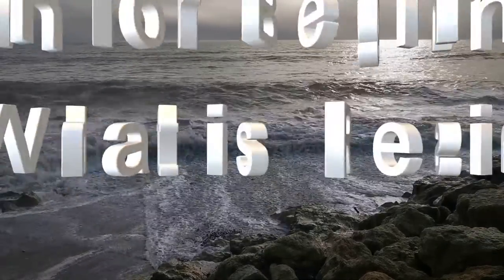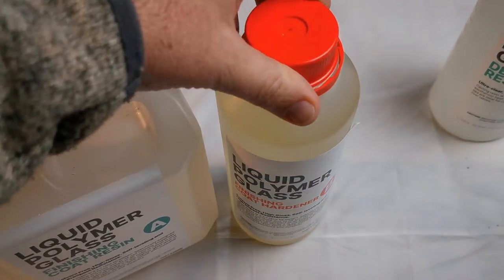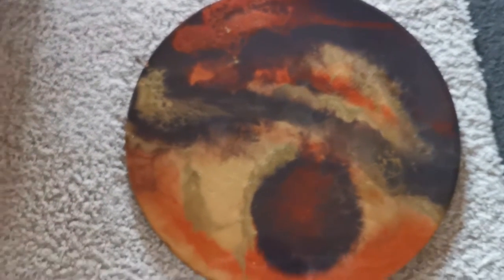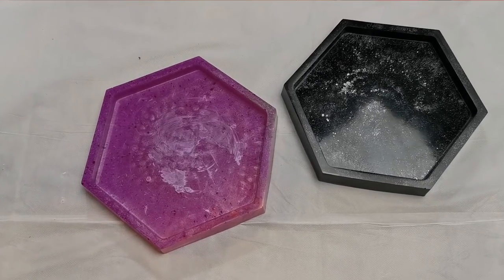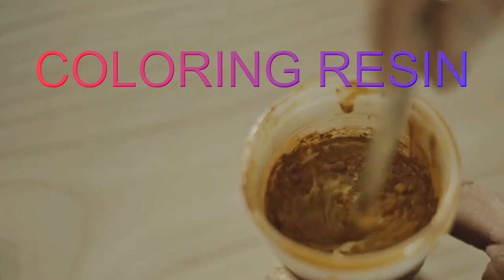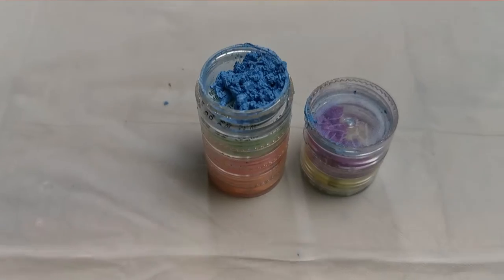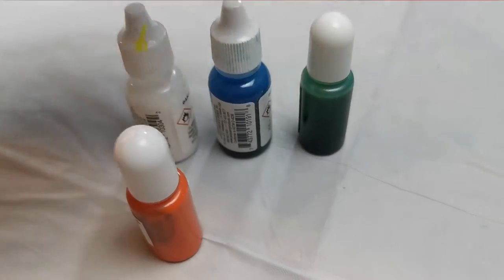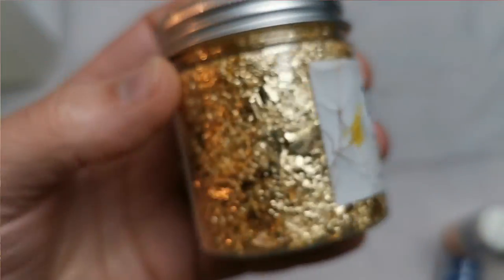Beginners Guide to Resin: What is Resin?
I'm Andy and this is my Art Lab. In this video, we'll uncover the magic of resin, its artistic charm, and the different types of resin that bring our creations to life. So, let's get started!

Resin 101
What is Resin
Different Types of Resin
Coloring and Decorating Resin

FREE GUIDE: If you are considering taking up resin art as a hobby, or even a side hustle then grab my FREE guide on Resin Basics for Beginners on my
🖌🎨 ART SUPPLIES 🖌🎨
Resin Molds
Resin Dye
Measuring Cups
Alcohol inks
Mica Powder
Natural materials
Pressed flowers etc
Acrylic Supplies
Silicon for Molds
Vacuum Pot only
Vacuum Pot and Pump
Pressure Pot

SAFETY EQUIPMENT:
3M Half Mask
3M Organic Vapour Filter
3M Eye Protection Goggles
Nitrile Gloves